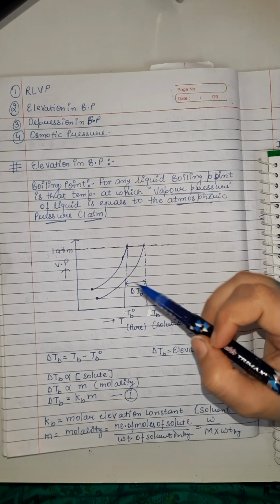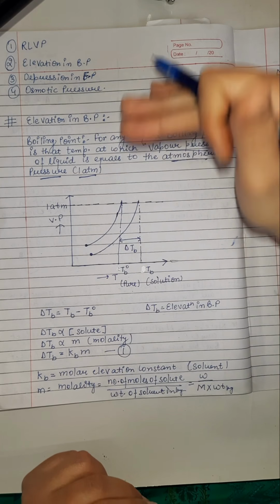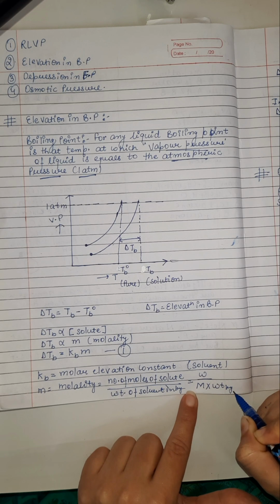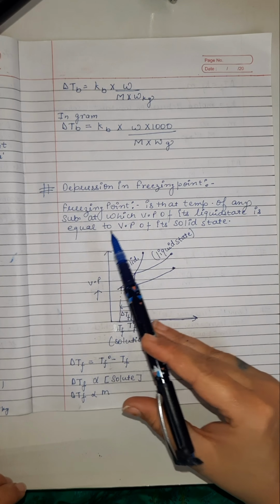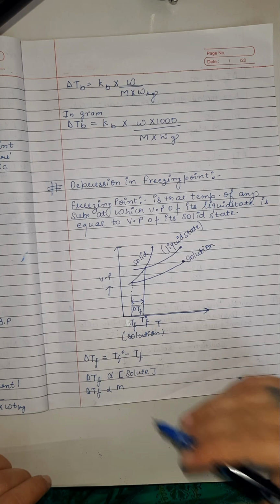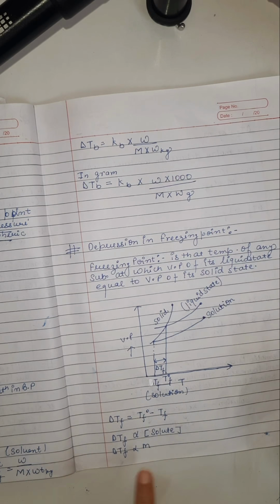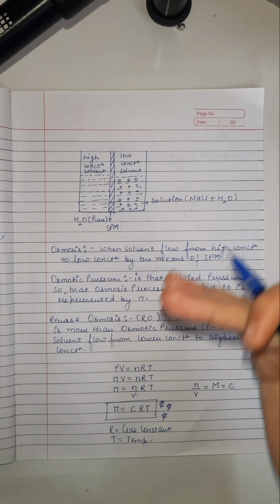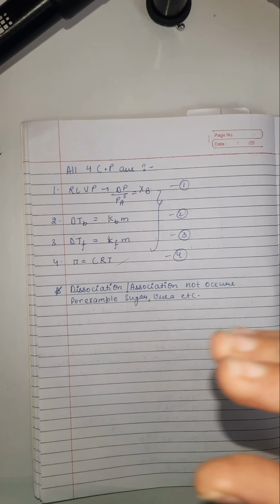MWS Grade XII Ch.-Solutions Lecture: 4 Colligative Properties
Topics Covered: Elevation in Boiling Point, Depression in Freezing Point, and Osmotic Pressure.